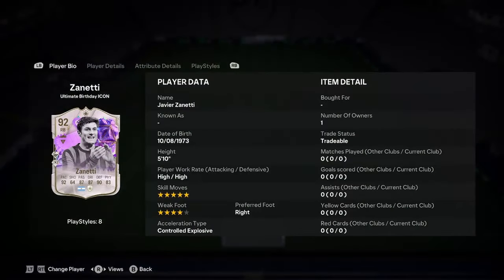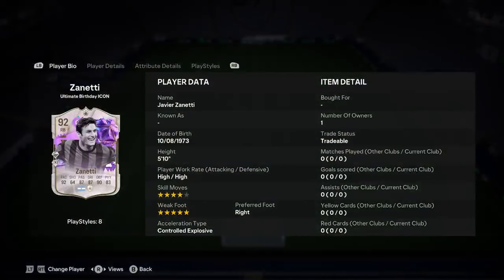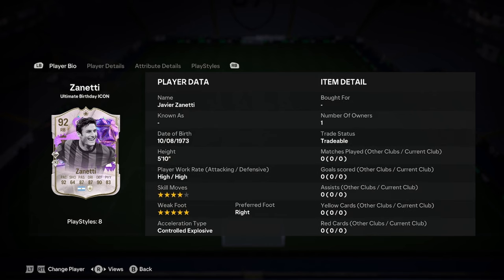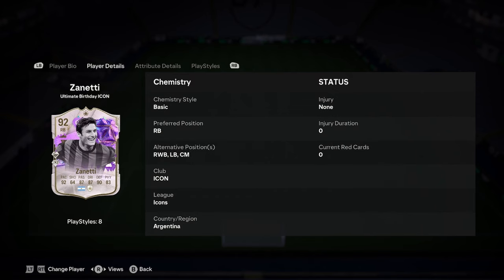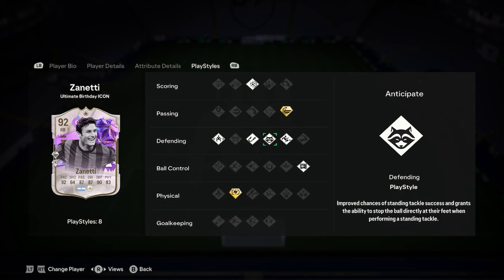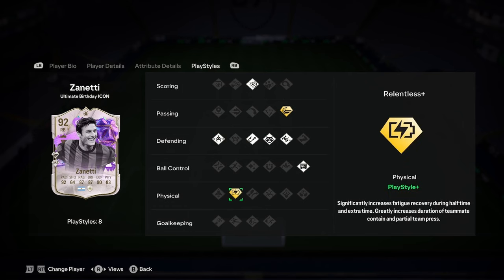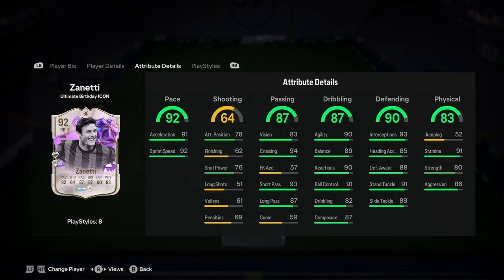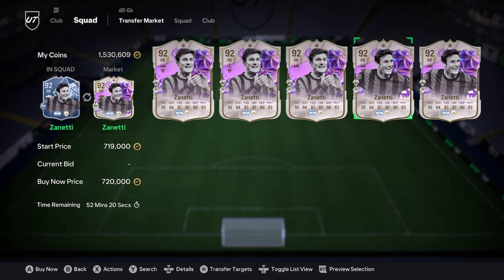92 Javier Zanetti Ultimate Birthday Icon Player Anaylsis!! || EA FC 24 Ultimate Team